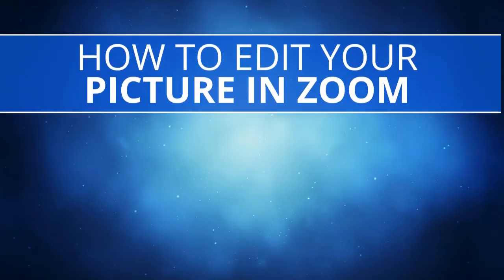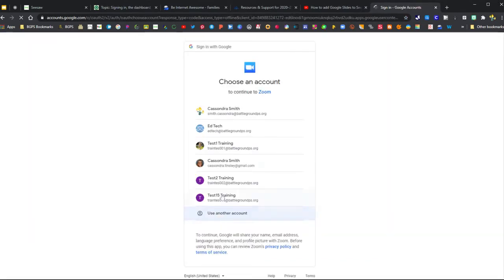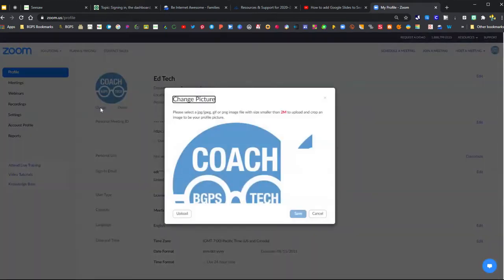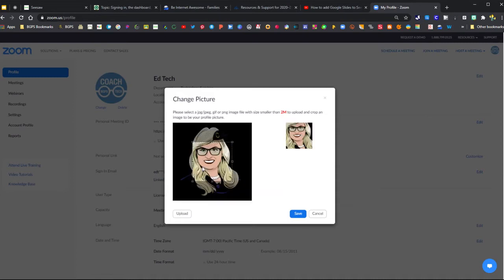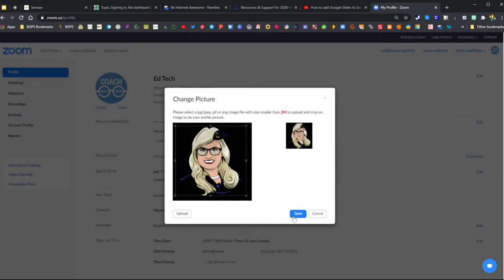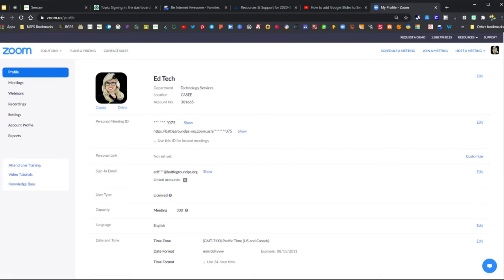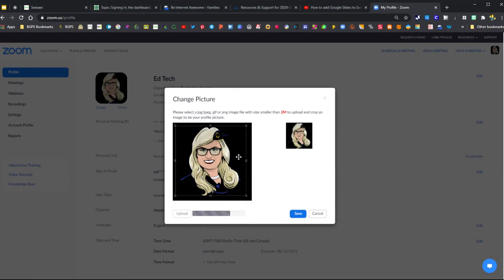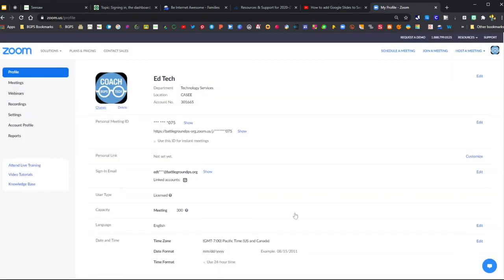How to Edit Your Picture in Zoom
In this video we walk through how to change your profile picture in Zoom.